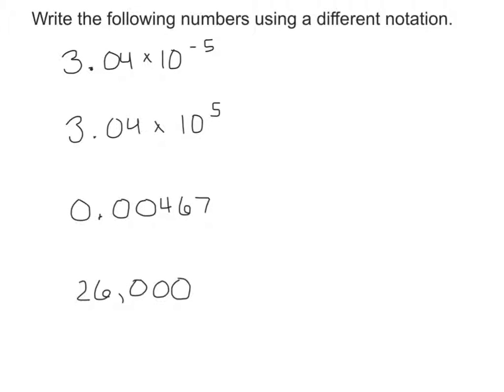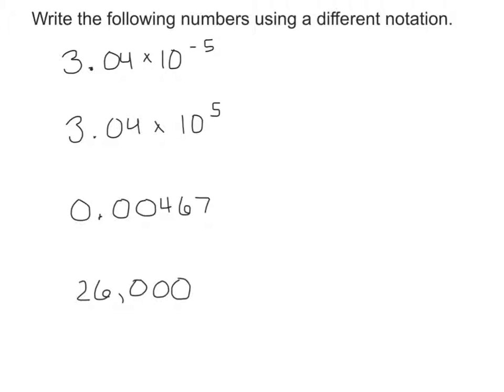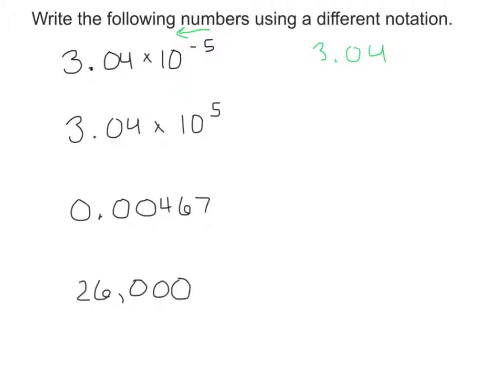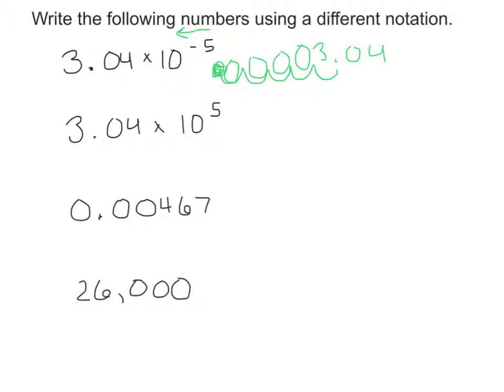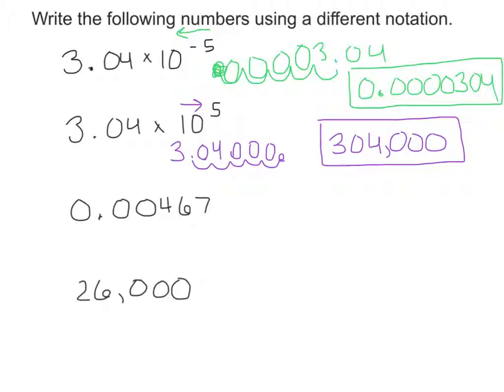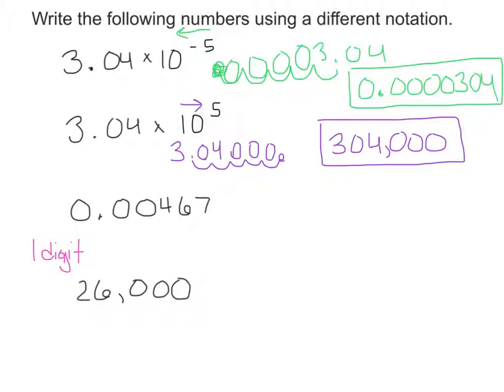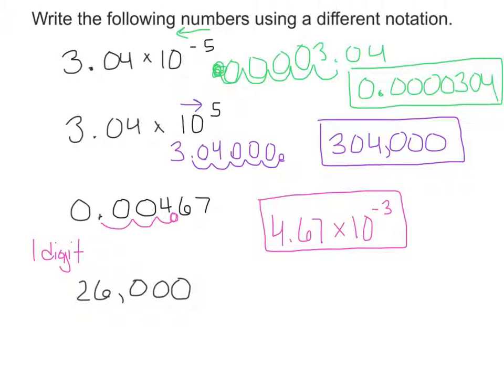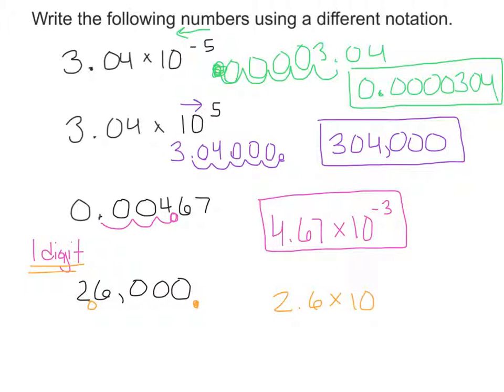Changing to-from Scientific Notation